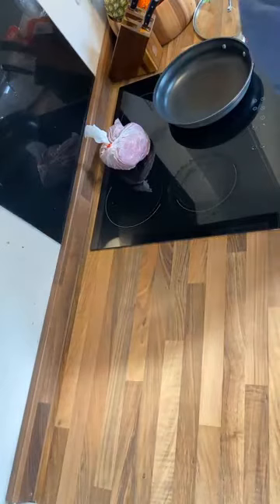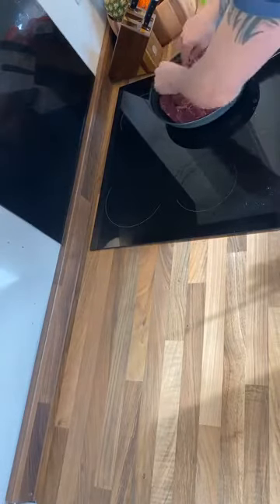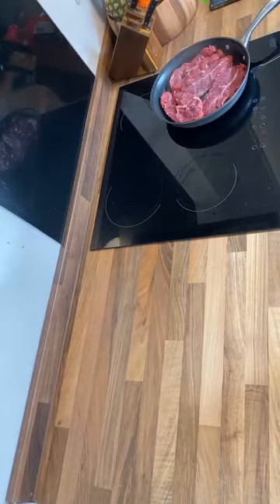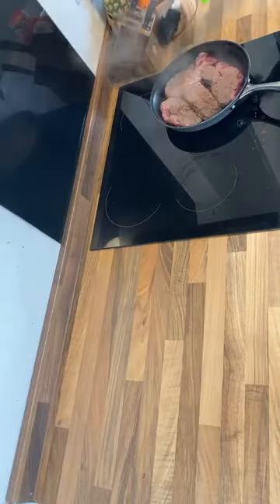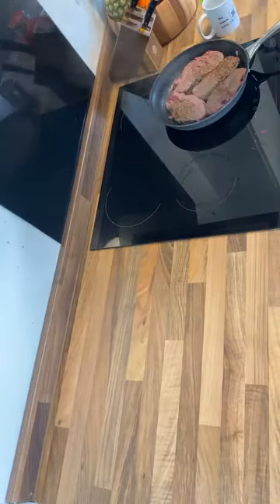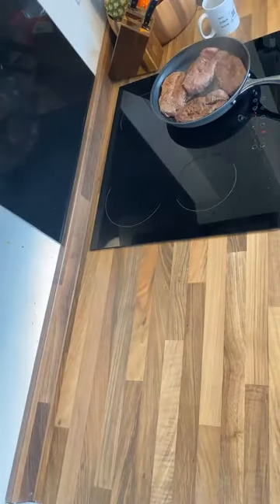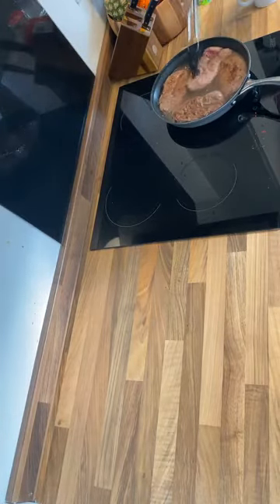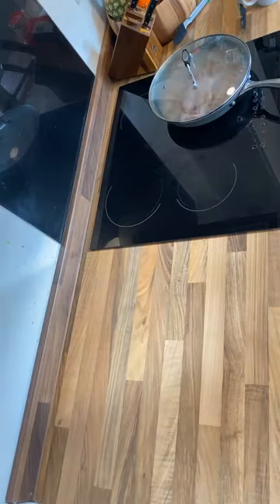Prepping like a G – Braised Steak - P1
Welcome to Prepping like a G.
These series of videos were added in at week 8.
As I do love to cook from fresh, I know how important time is and that we needed to save some of it when cooking.
So, after we had all learned how to cook from scratch. It was time to show you my cooking methods I use to prep like a G. So, I can save time throughout the week when cooking.
I would normally be doing my prep work on a Sunday or a Monday when I cook my first meal of the week.
I would regularly steam a load of chicken thighs, so they are ready to use throughout the week in whatever I like.
Salads, stir-fry’s, curries, anything really! They can be stored in the fridge for 3 days or portioned up and frozen and used within a month.
When making dough especially, I’ll make up a massive batch and freeze them in portions. Then I have gluten free dough-balls for weeks on end. I simply take them out of the freezer the night before to defrost. Then use them for things like pizza’s, pasties, flatbreads & wraps.
As time goes on, I’ll be adding more and more to this cooking section!